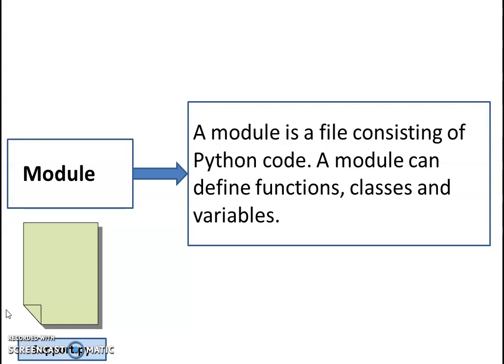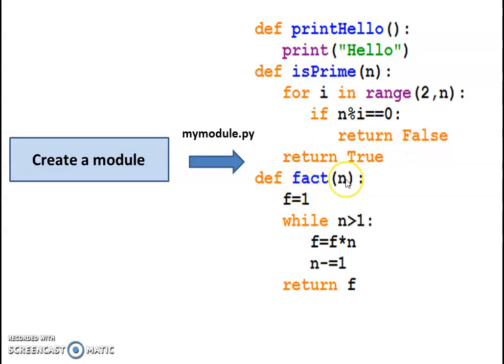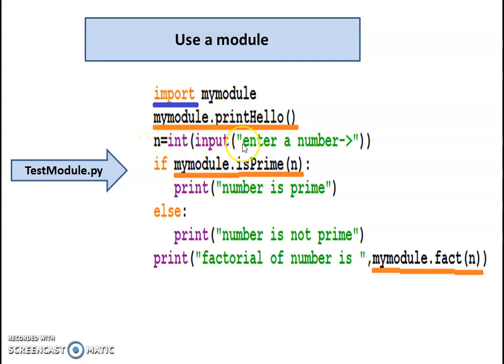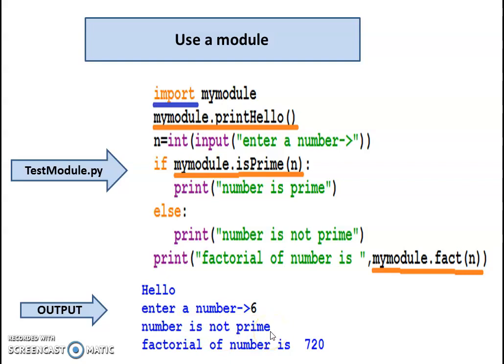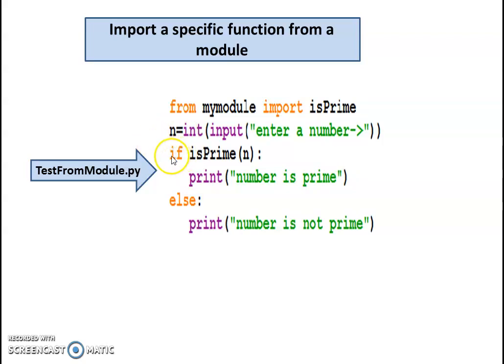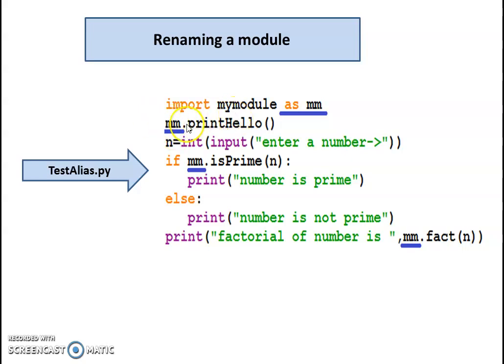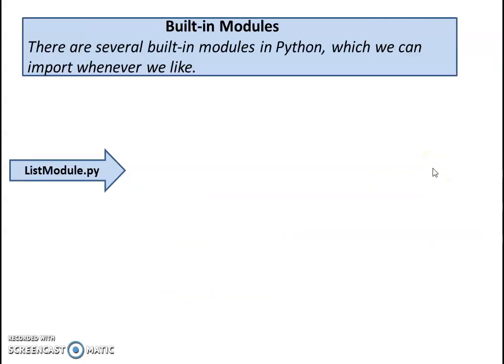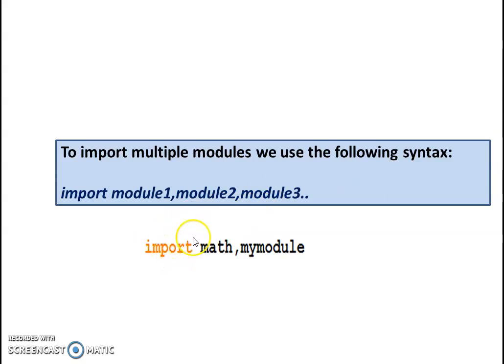Python module||import statement||dir with module||import multiple modules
In this video I have briefly explained the concept of modules in python. Python code has been explained to understand the same.
To access any function/variable of the module we use dot notation.
Ex: module_name.function_name
math.min(4,1)
In similar way we access  constant :
math.pi (here we are accessing value of pi)

Hope this will add more to your python learning.

happy learning!!